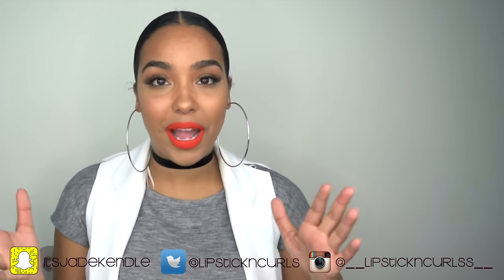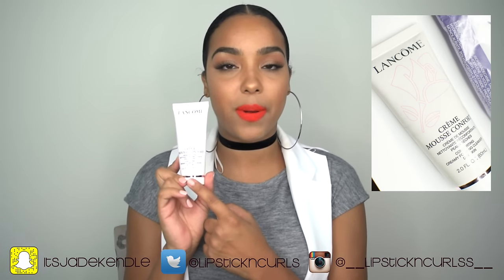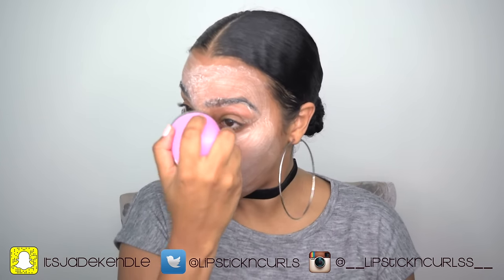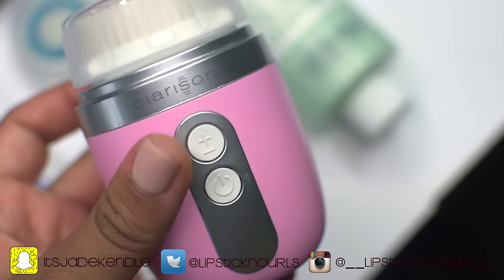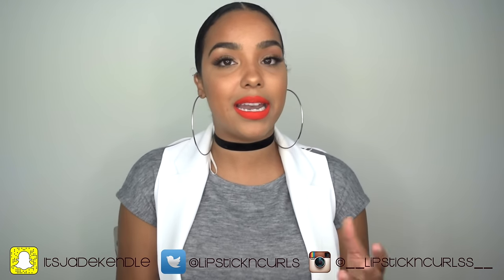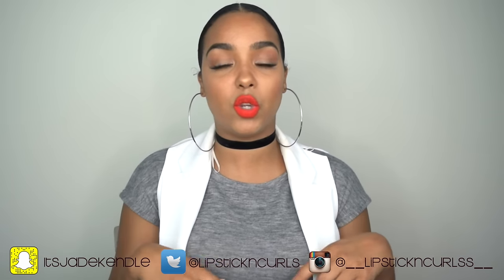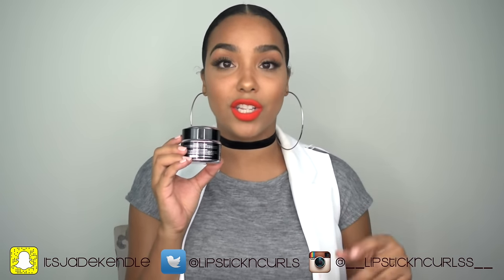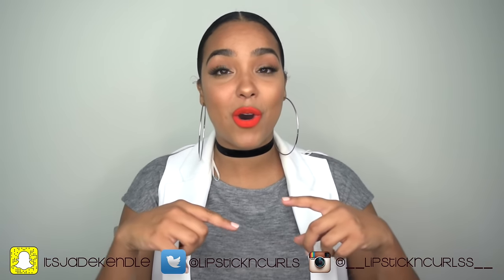HIGHLY Requested SUMMER SKINCARE Routine! For Dry to Combination Skin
Hey everyone! Thanks for tuning into my highly requested summer skin care routine! So many of you have been asking and I have finally narrowed it down to my favorites!

Mario Badescu Seaweed Cleansing Soap
Lancome Mousse Confort Cleanser
Lancome Bi-Facial Dual-Action Makeup Remover
Estes Lauder Pink Peony Overnight Waterpack
LUSH Cosmetics Skin Drink Moisturizer
GlamGlow YouthMud Mask
Clarisonic Mia + FIT

Quick and Easy Hairstyles for Curly/Coily Hair using Hair Accessories!

2021 UPDATE

FAQs:
Who Are The Godbolts? We are a family of 5! Jade, Mark, Sarai, and Micah live in Dallas,TX while our oldest daughter lives in NYC with her mom.